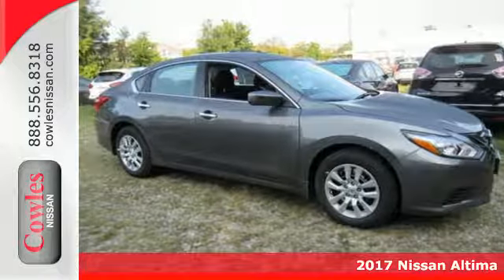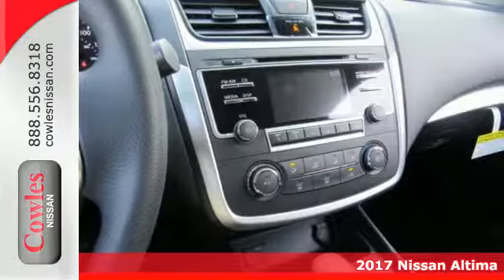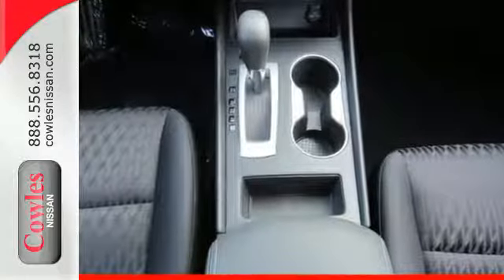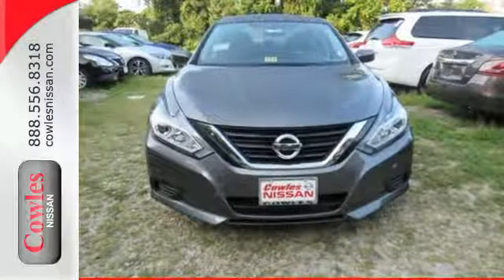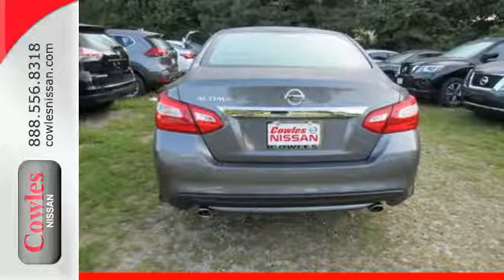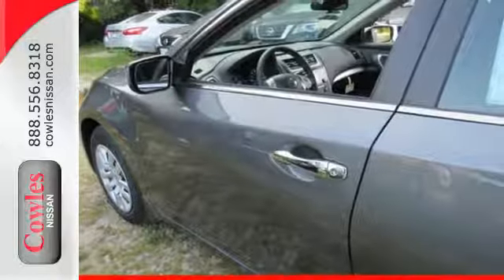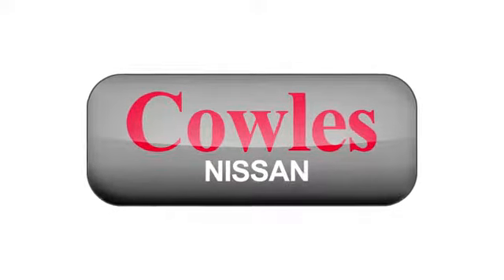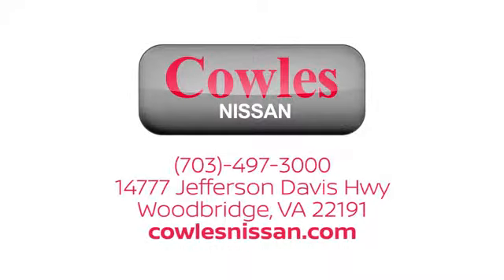New 2017 Nissan Altima Washington DC VA Woodbridge, VA #171165 - SOLD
Year: 2017
Make: Nissan
Model: Altima
Trim: 2.5 S
Engine: 2.5L 4-Cylinder
Transmission: CVT with Xtronic
Color: Gray
Interior: Charcoal
Stock #: 171165
VIN: 1N4AL3APXHC479732
CVT with Xtronic. In a class by itself! Real Winner! Ask about our Special Rates this month! brbrHow would you like riding away in this wonderful 2017 Nissan Altima? A spacious car that gets great fuel mileage... Why torture yourself driving a small commuter box up and down the highway every day when you can ride in roomy comfort.

Address:
14777 Jefferson David Hwy